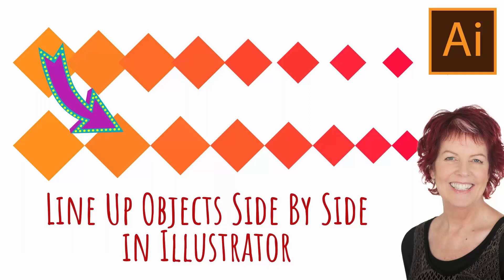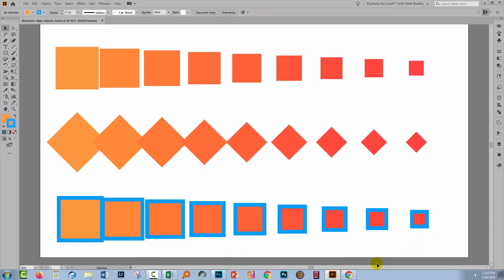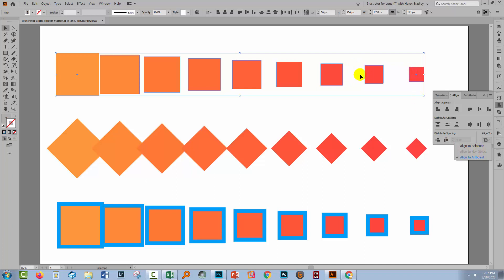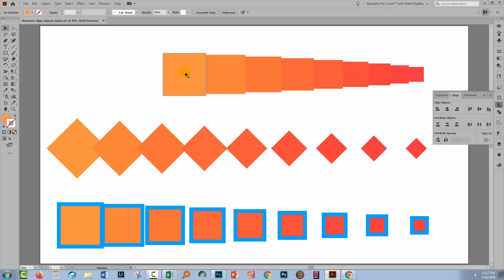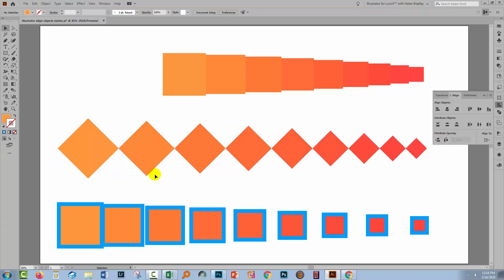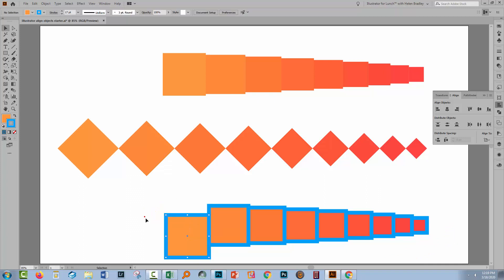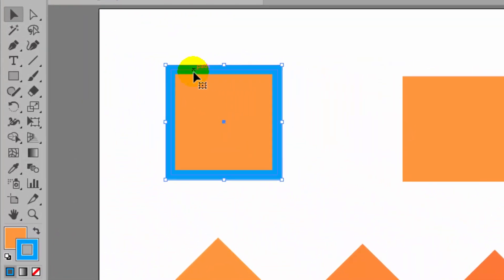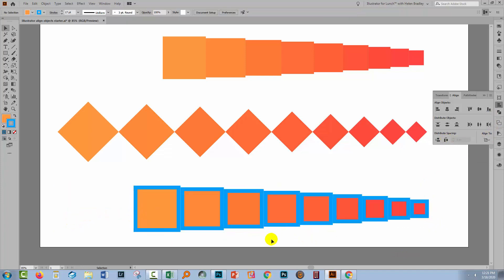Illustrator - Align objects side by side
See how to align objects so they butt up against each other in Illustrator. We'll look at doing this with objects with strokes and without strokes so the objects just touch at their visible perimeters.